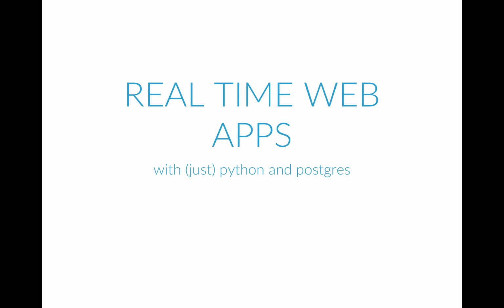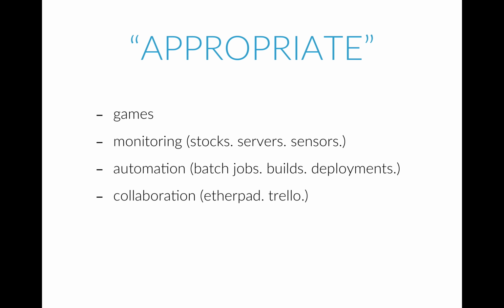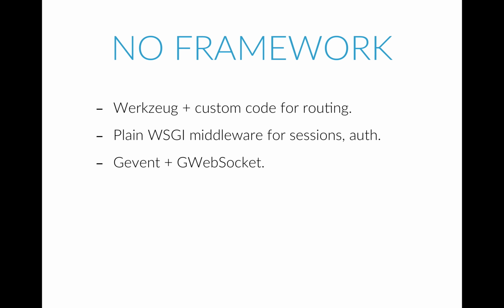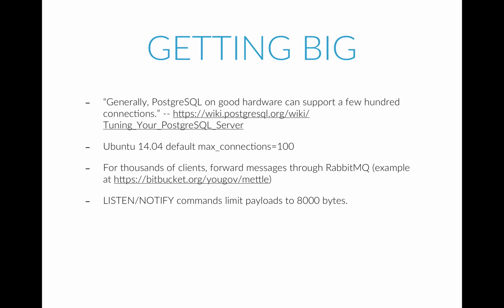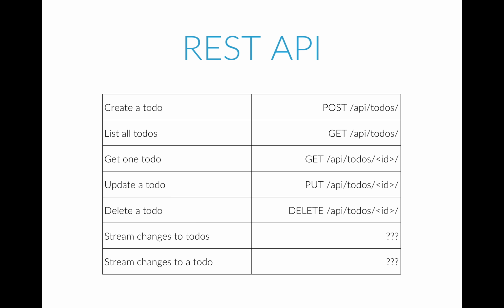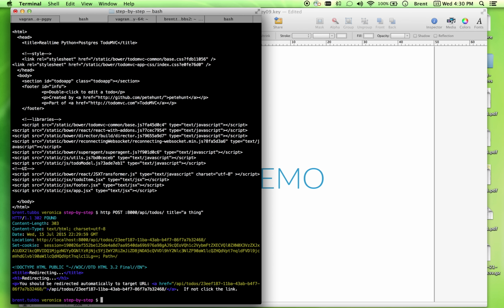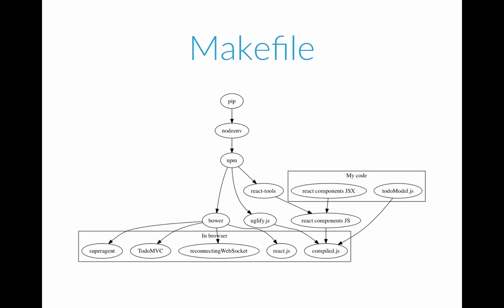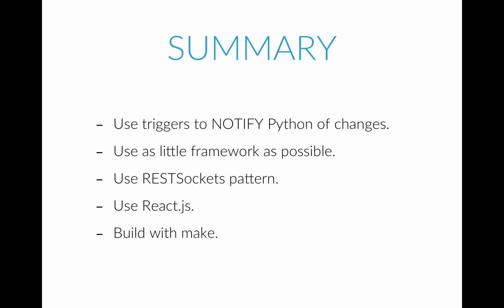Real Time Web Apps with (just) Python and Postgres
In this presentation, I show how to build a web application with a UI that updates in real time as users make changes, using a simple Python+Postgres stack.

Originally presented at the PyWaw 2015 conference.